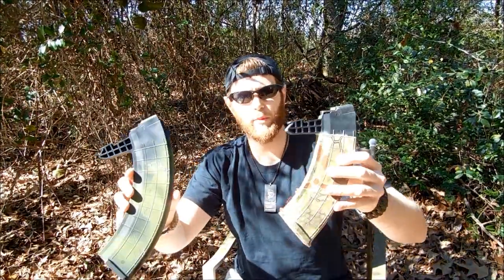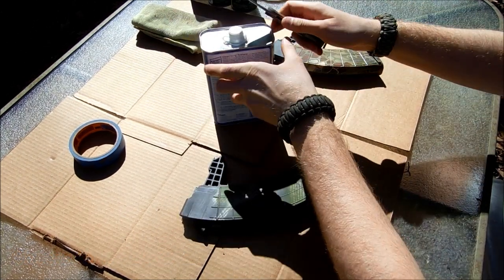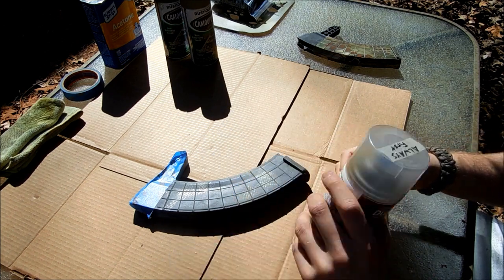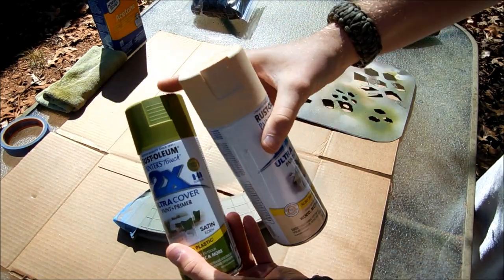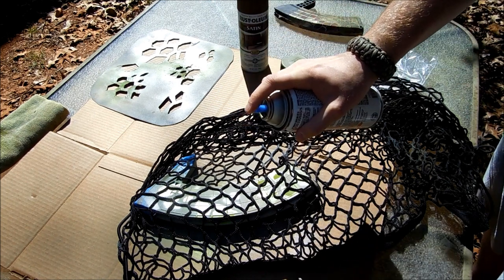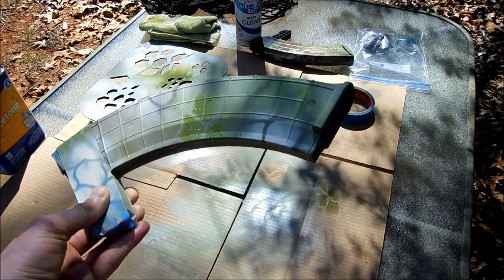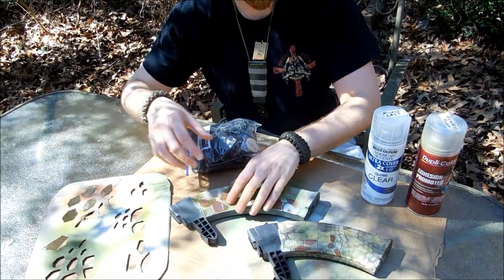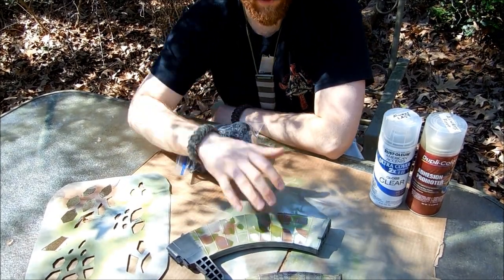Spray Painting [KRYPTEK MANDRAKE] Tutorial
This is a detailed video breakdown on how you can achieve the Kryptek Mandrake camouflage on your tactical gear using spray paint and other basic materials.